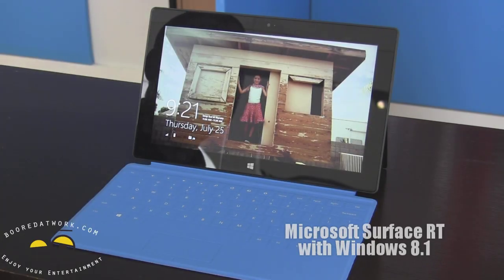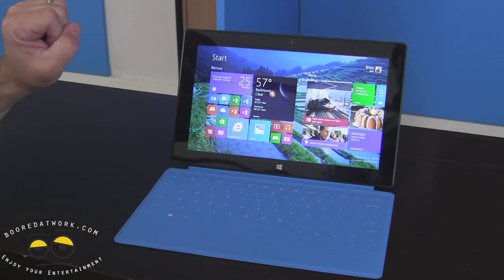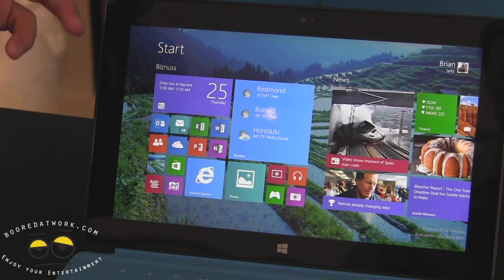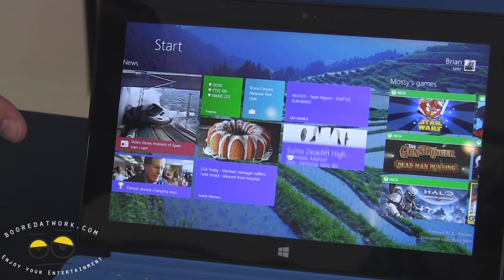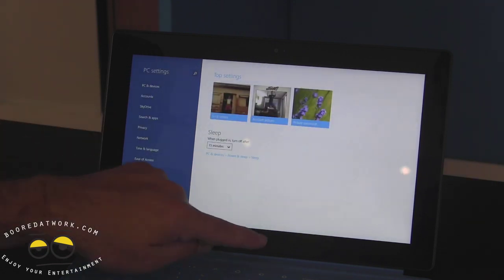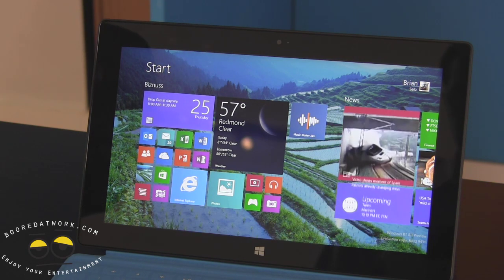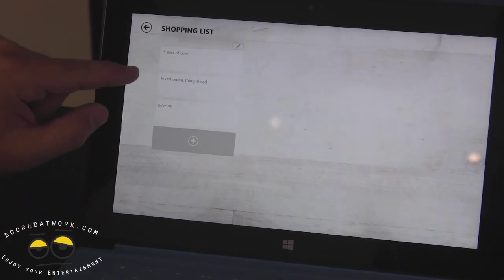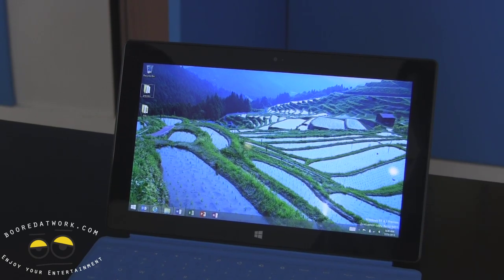Microsoft Surface RT with Windows 8.1 Walkthrough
Redesigned Windows Store. The Windows Store has been completely redesigned in Windows 8.1 to reach engaged customers and connect them more effectively and quickly to the apps they want. This includes increased merchandising opportunities for apps and better discoverability based on an individual's preferences, as well as new search controls from Bing in the user interface. App listings have a new layout with refined navigation and more related content.